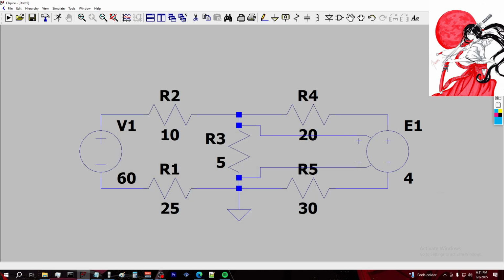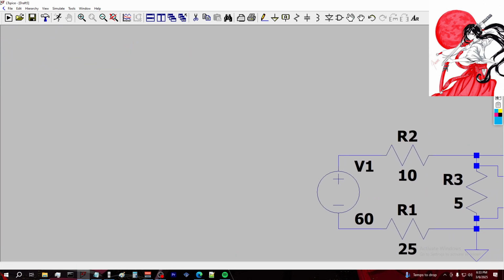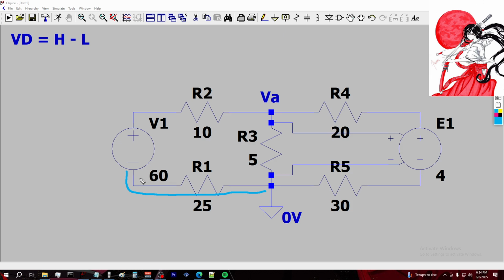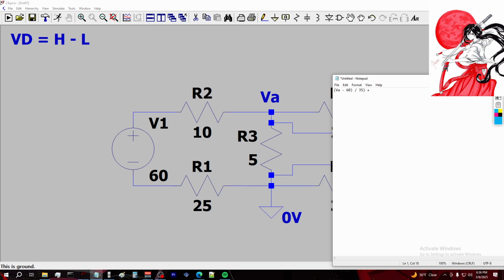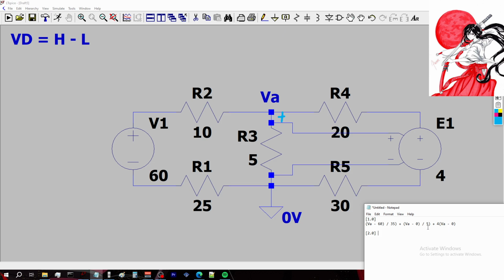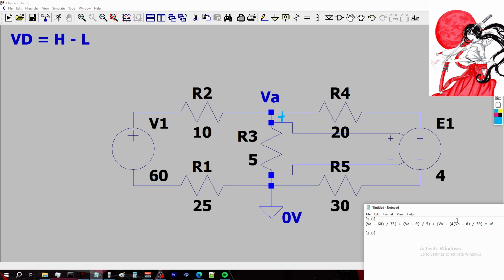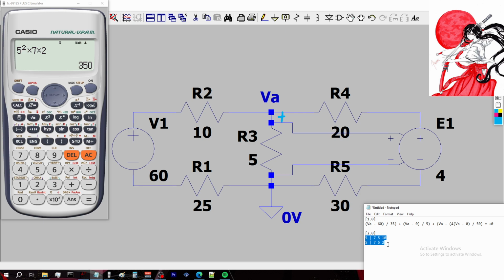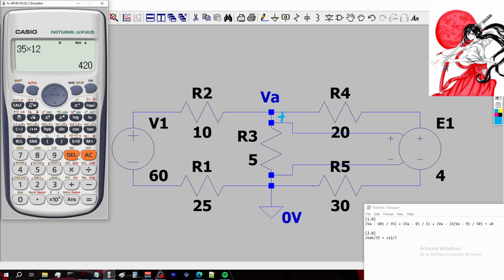EE #9 | Intro to Voltage Dependent Sources [Voltage Source]